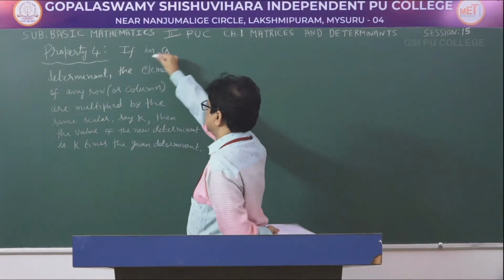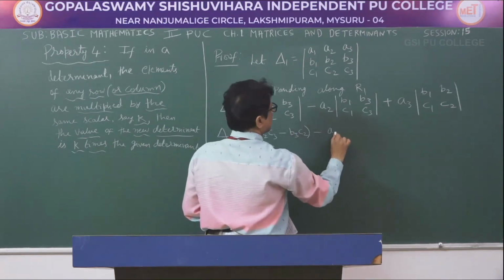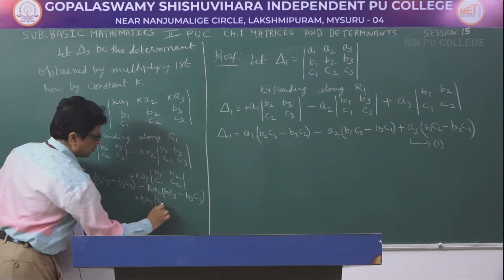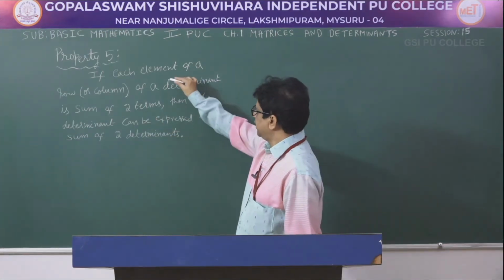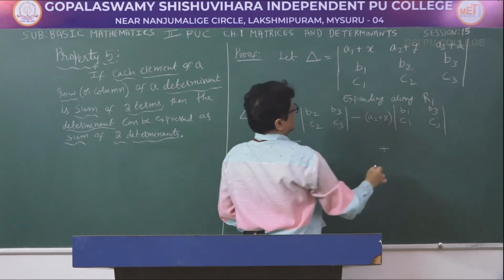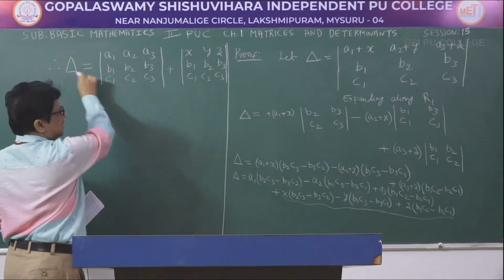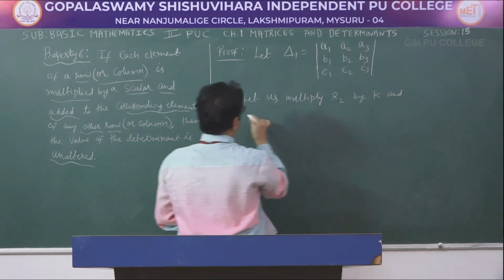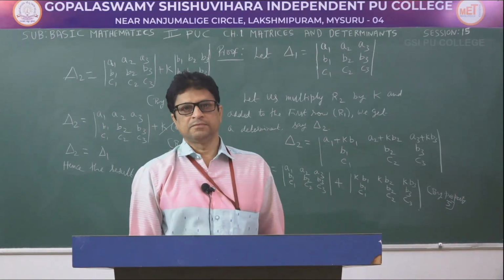BASIC MATHS | II PUC | CH 01 | MATRICES & DETERMINANTS - PROPERTIES OF DETERMINANTS 4,5,6 | S15